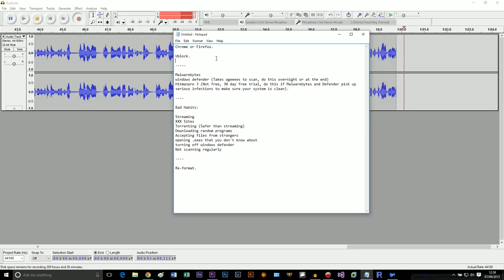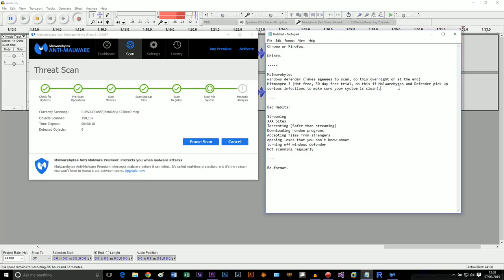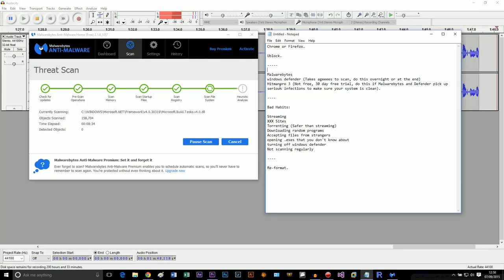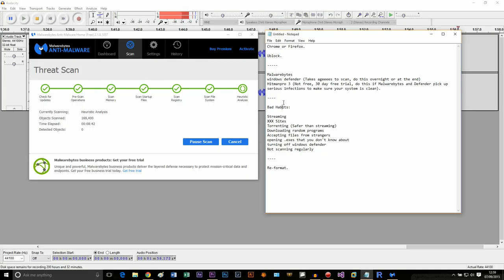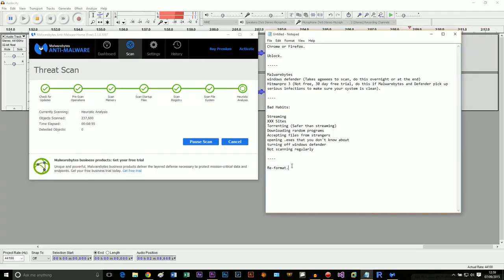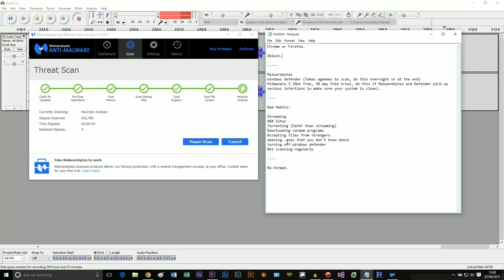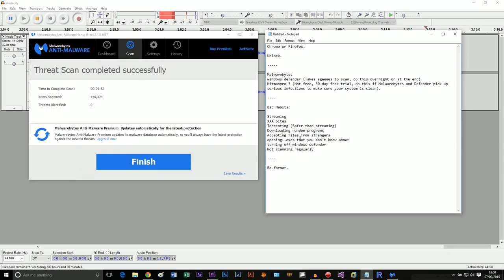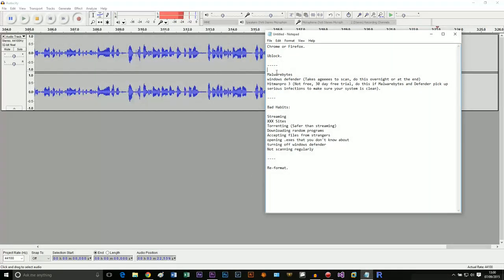Clean your PC Short